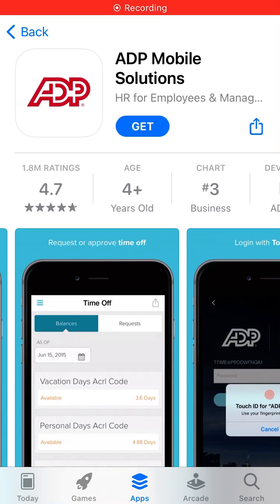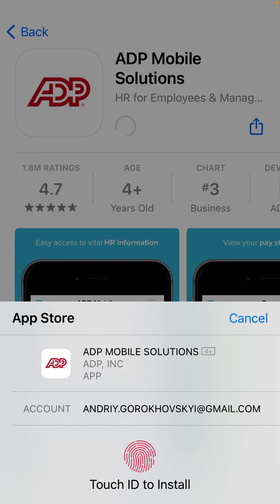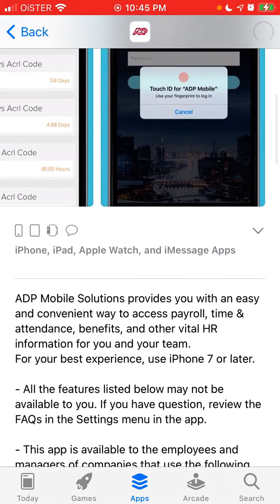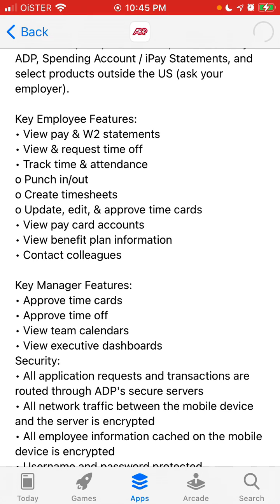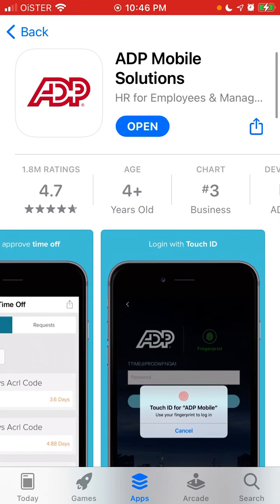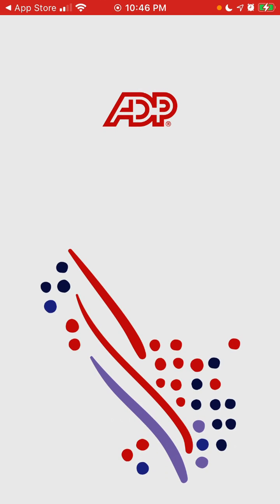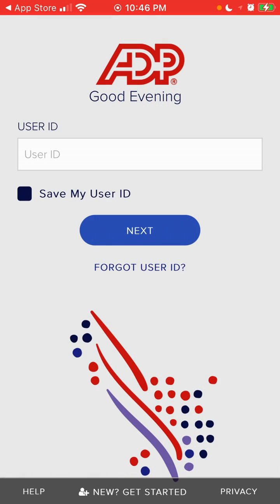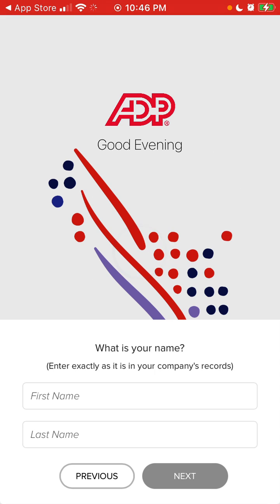How to install ADP mobile solutions app on iPhone?